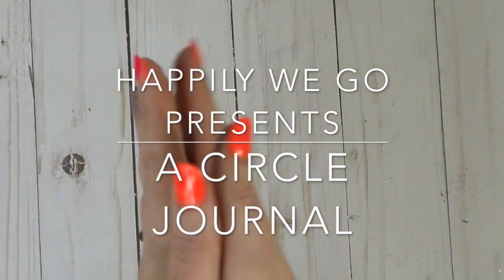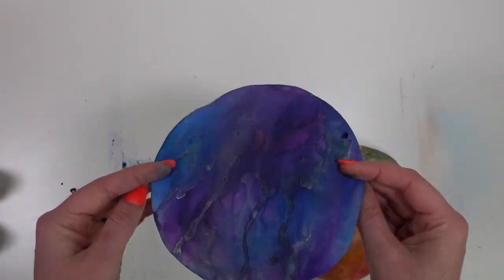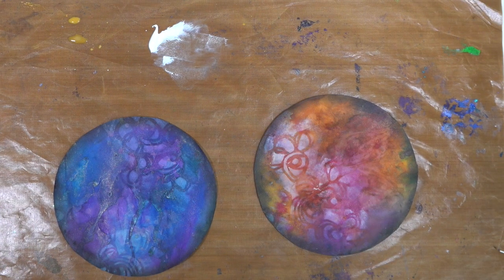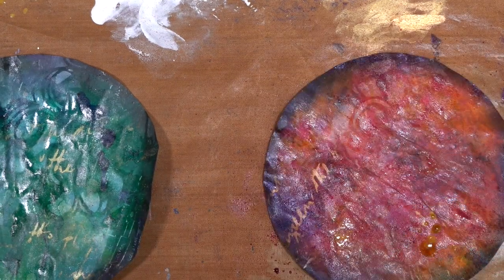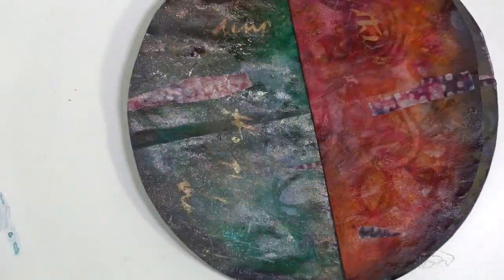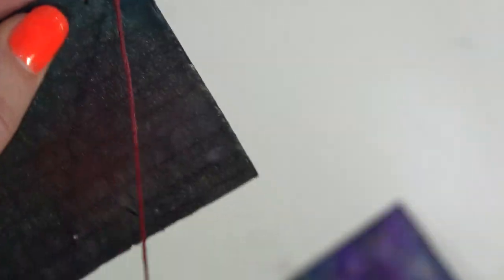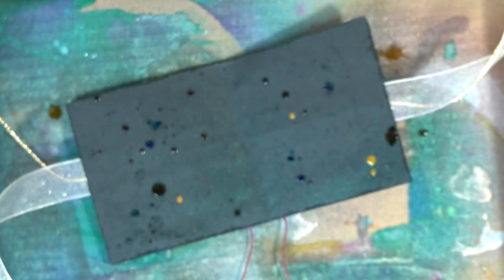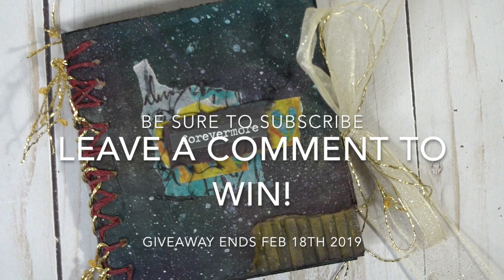Circle Journal Tutorial & Giveaway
Hey guys! I'm so excited to be back at it on YouTube in 2019 and to Celebrate- my first video of the year- we are not only creating this journal for the Live Art Journaling & Self Development Facebook Groups1.5K Party but also giving it away! wOOt wOOt!!

Check out this amazingly supportive, creative and loving group of people, who live all over the world and come together through art here:

**To Enter the Giveaway all you have to do is just be sure you've subscribed, like this video and leave a comment down below about how you'd decorate your circle journal ;) Giveaway is open to everyone worldwide and runs until February 18th.**

Here's the Supplies I used today on camera:

Dylusions Ink Sprays-London Blue, Squeezed Orange, Funky Fuschia, Polished Jade, Lemon Zest, Pure Sunshine, Fresh Lime, White Linen

Lindy's Stamp Gang Sprays- Witch's Potion Purple, Frolic in the Forest Black, Freaky Frankenstein, Sweet Violet Purple Teal, Frozen Jack Frost, Bling-y Blonde, Golden Sleigh Bells, Tainted Love Teal, Cowabunga Copper, Bells Of Ireland

Wedge Sponge Applicator
Brea Reese Paint Writer- Gold
Daler- Rowney Gesso
Martha Stewart Watercolor Acrylic Paint- Clementine
STENCILS-
Stencil girl- Tropical Floral, Zinnia
STAMPS-
Stampendous- Steampunk Set by Andy Skinner
Penny Black Portrait
Yes Paste
Tim Holtz Distress Ink- Black Soot
Dina Wakley Media Washi Tape
Americana Weathered Wood Crackle Medium
Sookwang Double Sided Tape

*Sorry about the Autofocus issues. I just got a new camera and am working out all the functions still so bare with me!

Thank you SO much for stopping by today! Be sure to check out the awesome FB group and until next time- Happy Creating! XOX